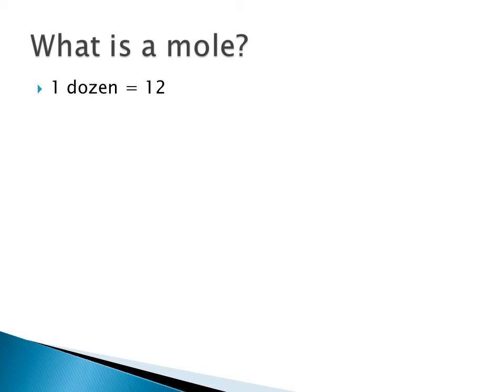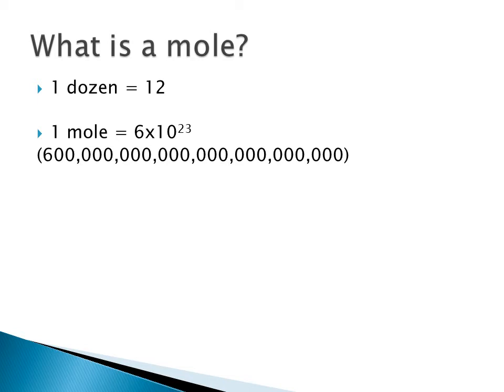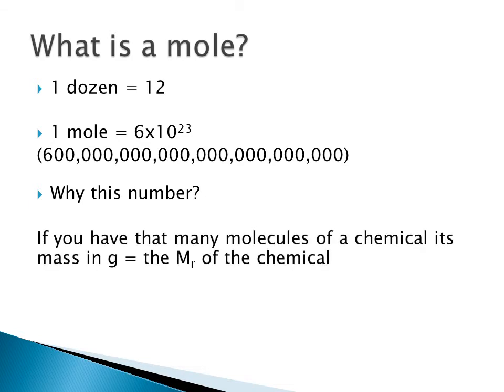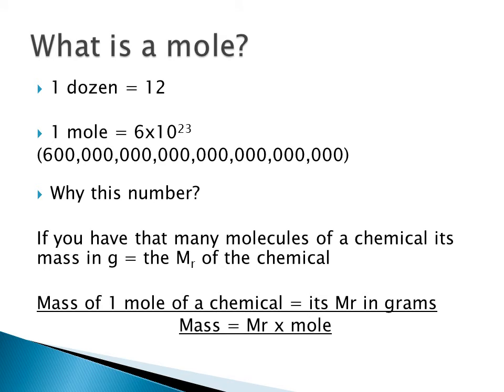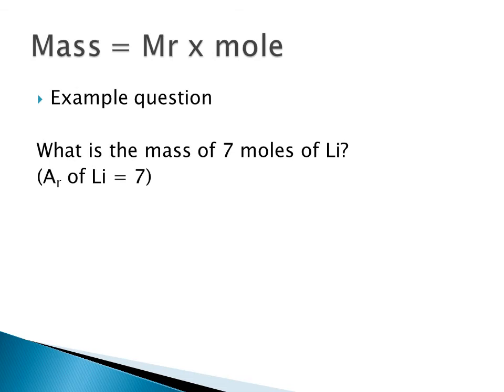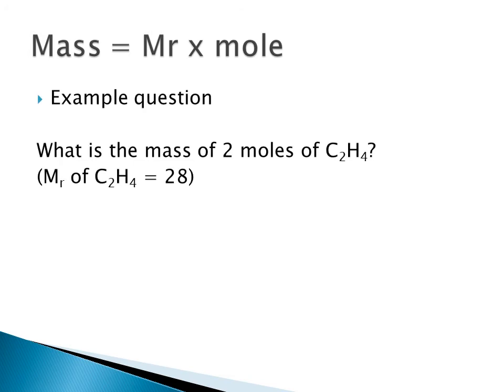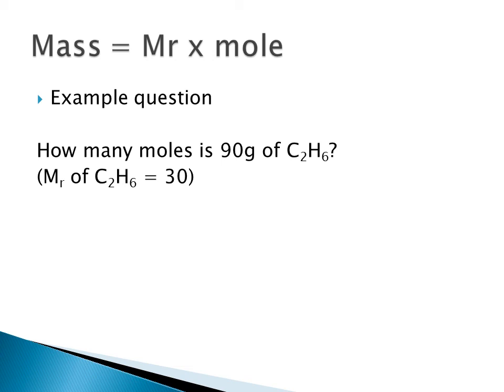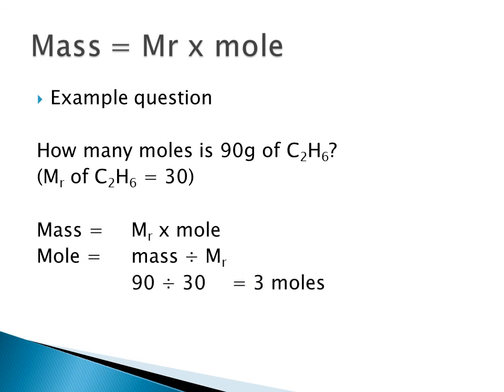3 Mass = Mr x mole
Using the mass=mr x mole equation to answer GCSE questions